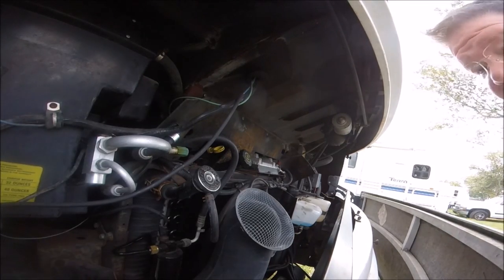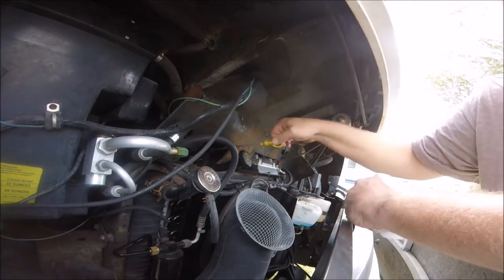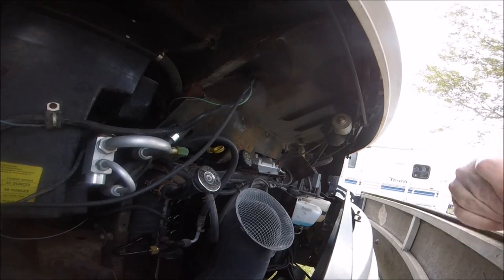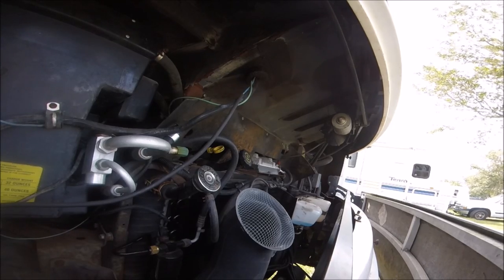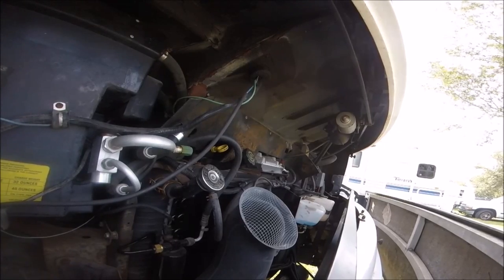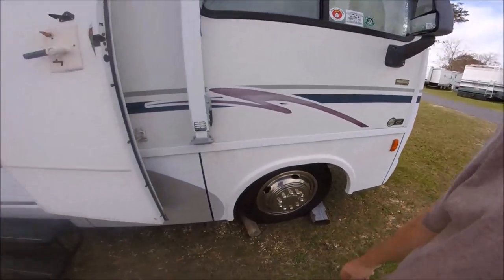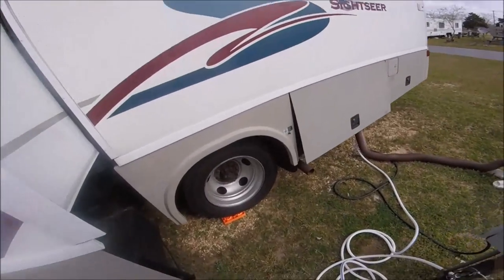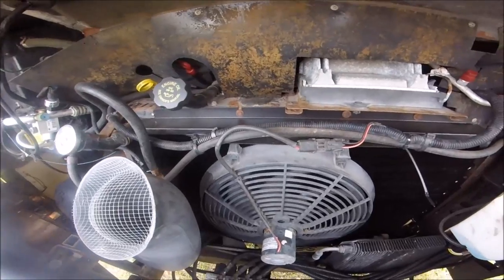RV Life Weekly Maintenance on the Rig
In this video I share some of the things I do for weekly maintenance on my 2003 Winnebago Sightseer. What is not pictured it that I check my tire pressures with a regulator, check all fluids - not just the oil and do a thorough walk around the rig to make sure nothing "looks" different or unusual. Thanks for coming along with me and thank you to all my new subscribers!